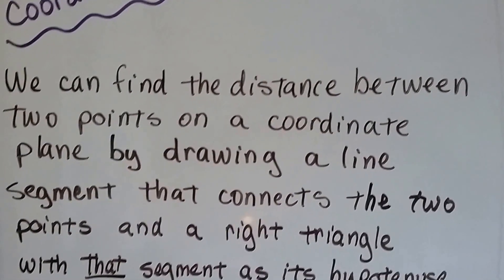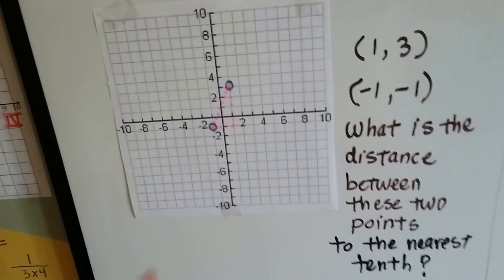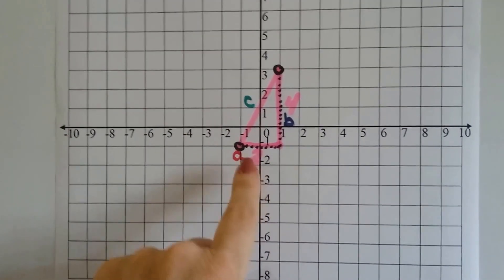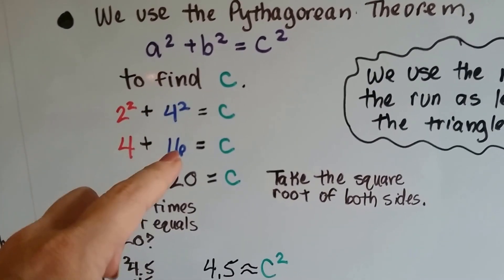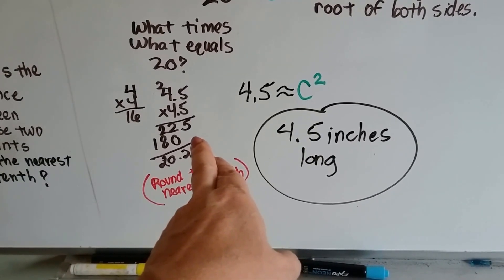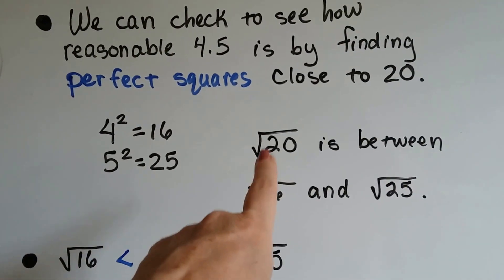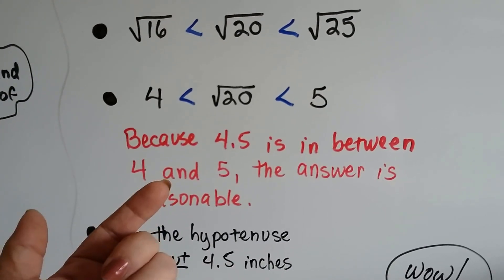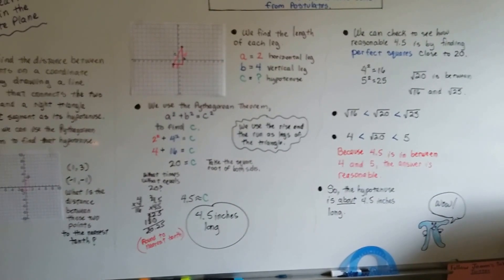Grade 8 Math #12.3a, Pythagorean Theorem in a Coordinate plane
An explanation of how to find the distance between two points on a coordinate plane by drawing a line segment that connects two points and a right triangle with the line segment as its hypotenuse.   #12.3a